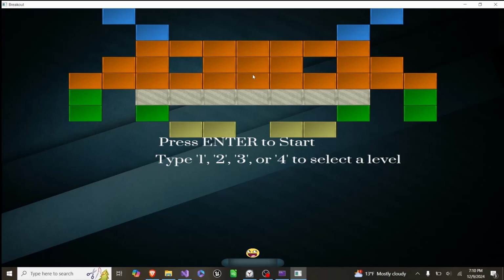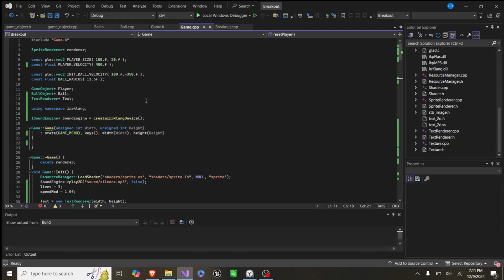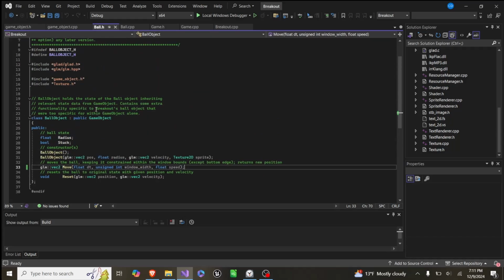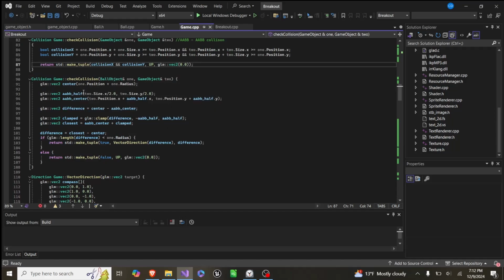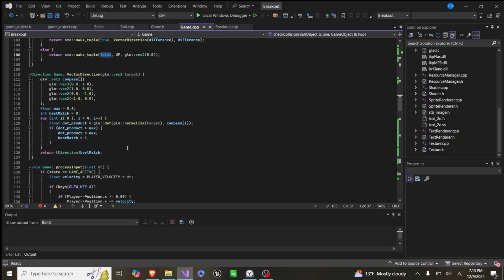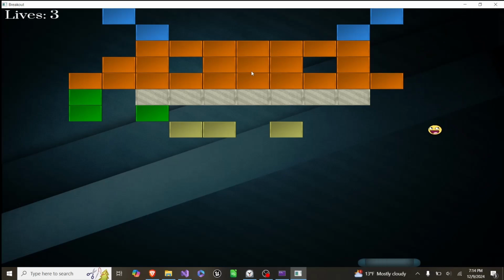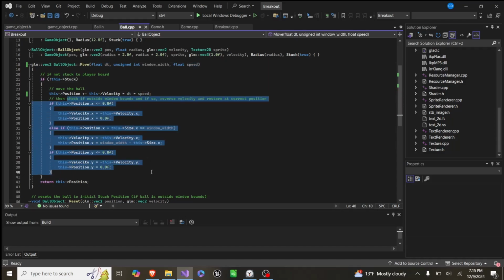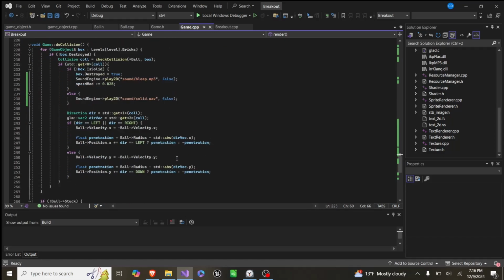Breakout in C++ [OpenGL Demo Part 26]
In this video I show off show I made breakout in C++ and OpenGL.